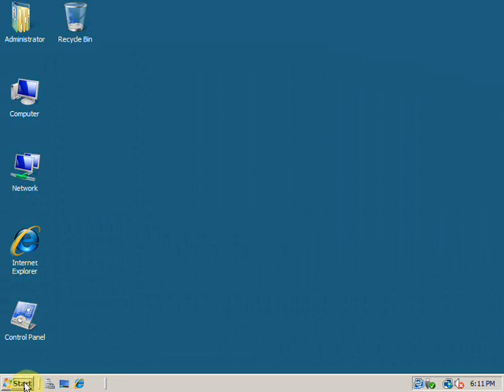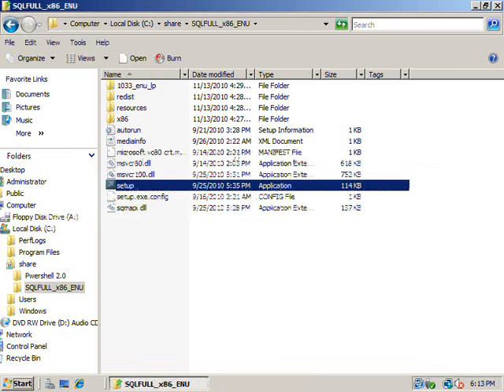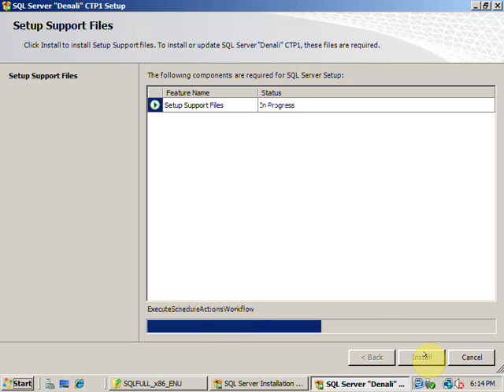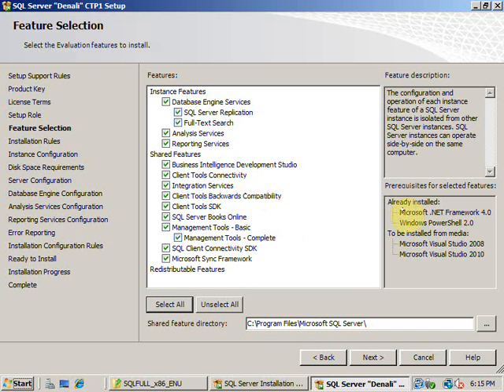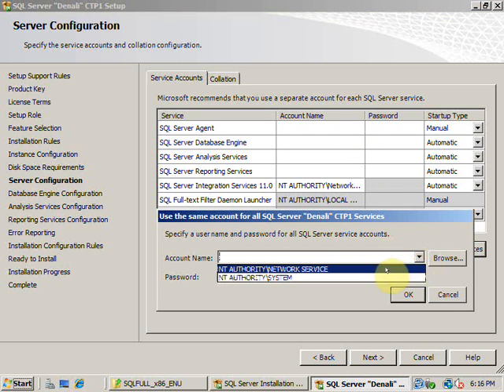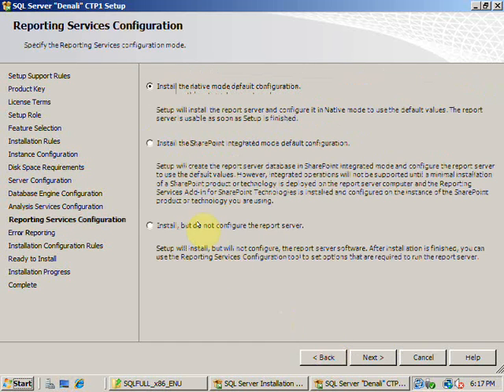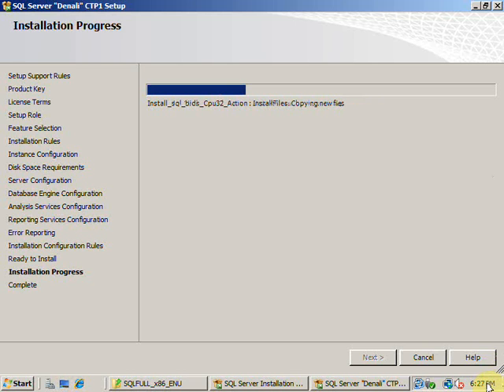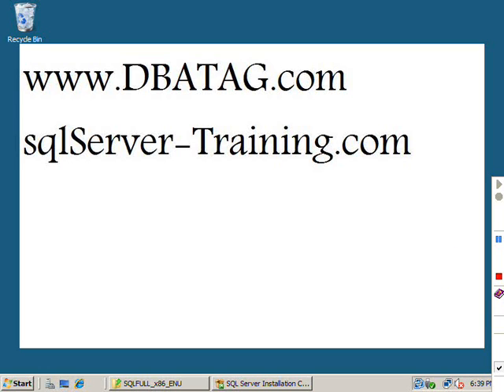Video Guide to Install SQL Server Denali - Steps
This Video demonstrates How to install a new instance of SQL Server Denali. For More Detiled information visit